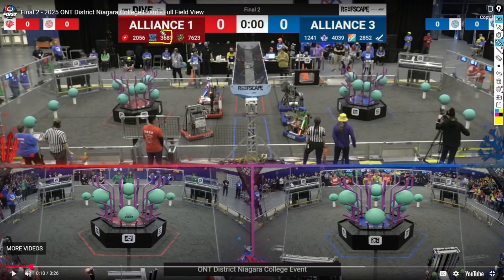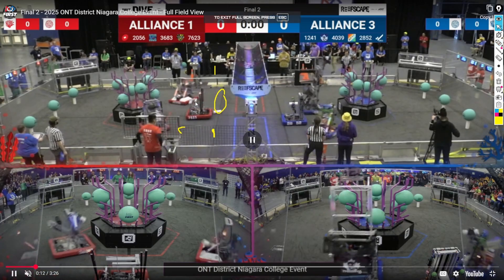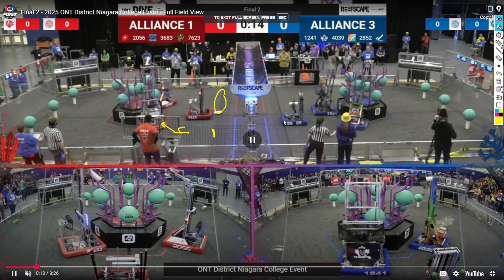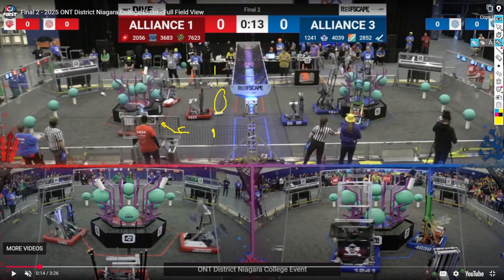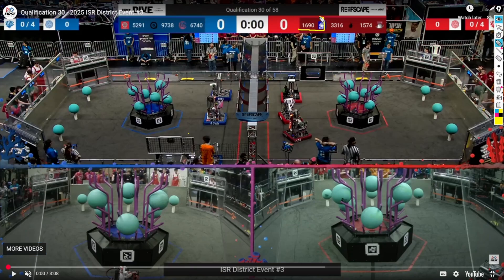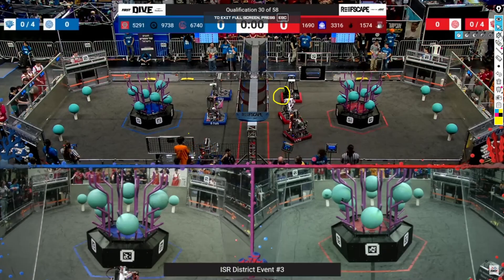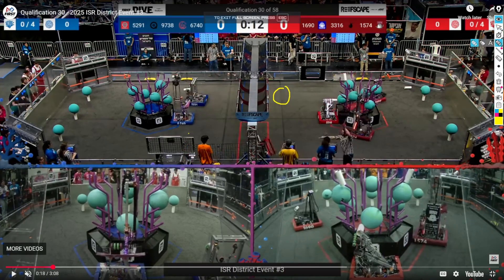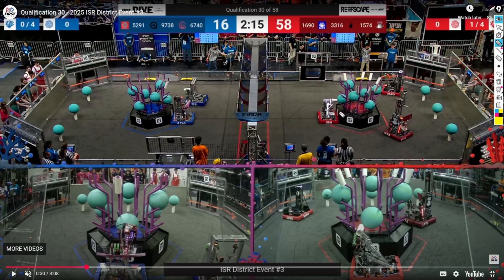How Do the Best Teams in the World Maximize Only 15 Seconds? | FRC Strategy Analysis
Week 2 of Competition Season just finished around the world, and more and more teams are enhancing their Autonomous Periods! In this video, we check out the Top 5 Auto EPA teams in the World, and we check out how these teams used different strategies to maximize their Autonomous Output.

Photo CC: CD Threads: 7407 OA Thread, 2056 Unofficial Reveal Video Thread

RoboReplay was created by 2024 New England District Alumni to help FRC teams understand strategies used in game play. Content will include replays and analysis of matches along with resources on strategies for the current FRC game as the season progresses!

Opinions expressed are strictly our own, and are not a reflection of the teams we come from.